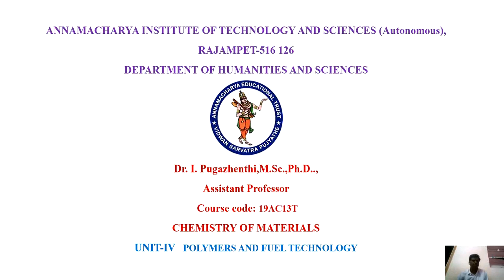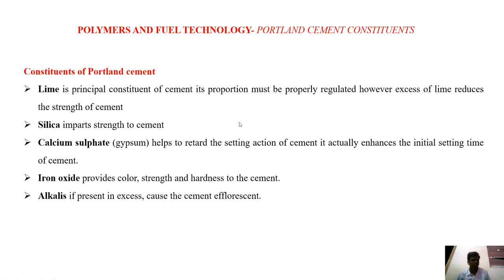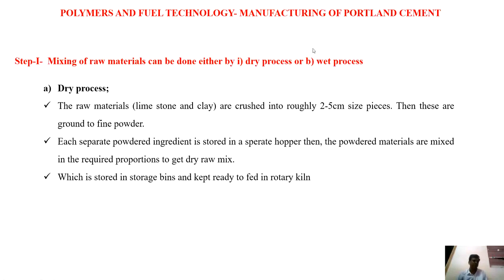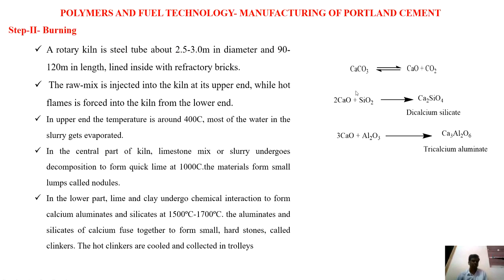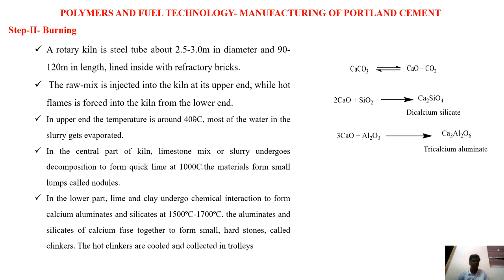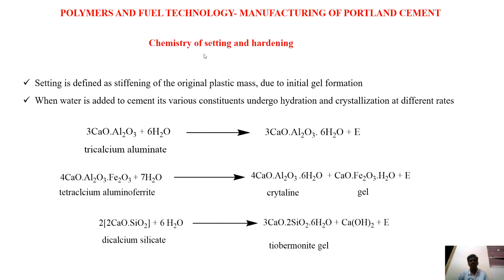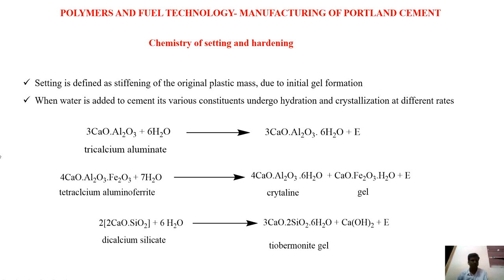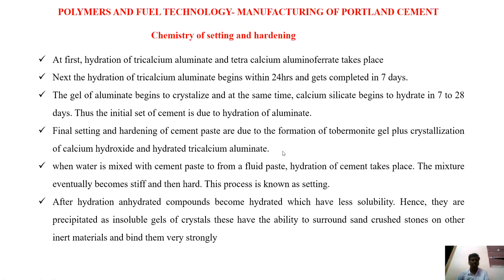4 Building materials - Portland Cement - constituents & manufacture. Setting & Hardening of cement